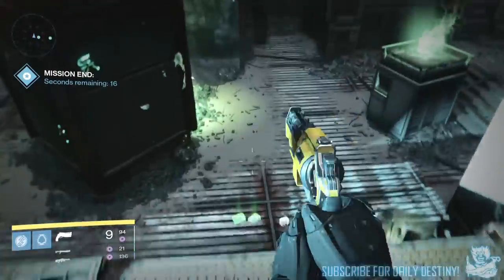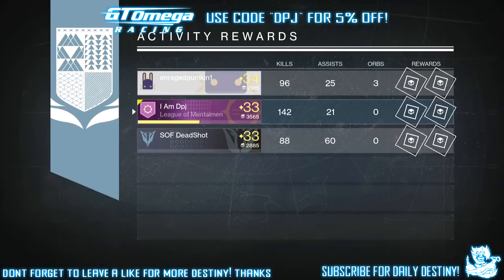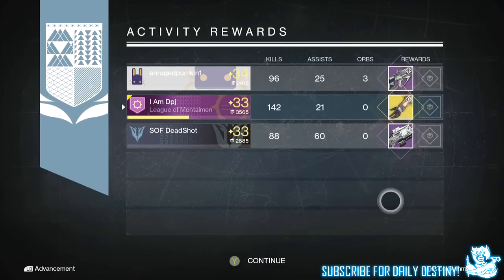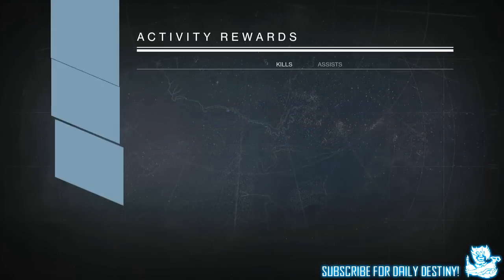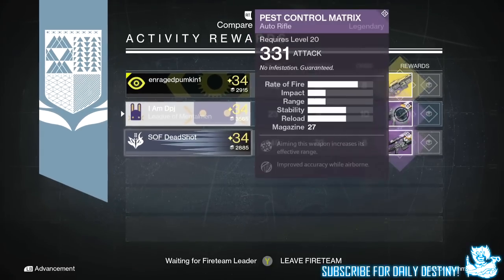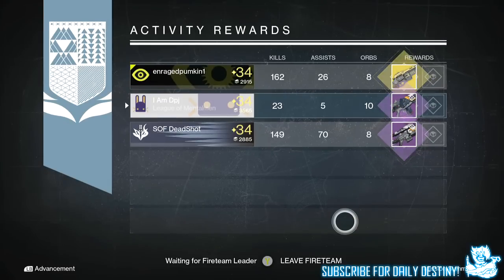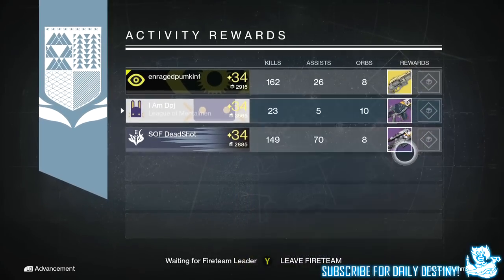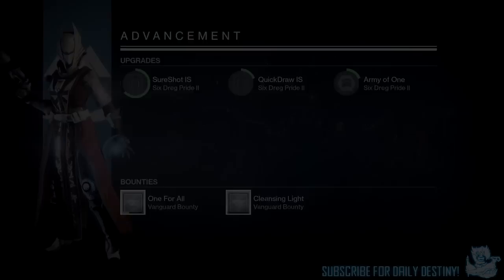Destiny: 3x Nightfall Exotic & Legendary Looting Rewards